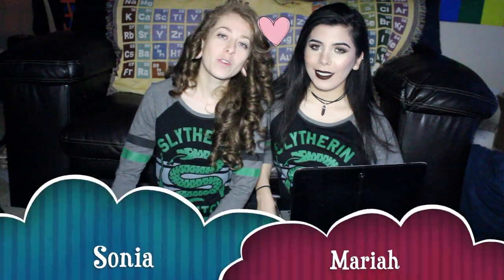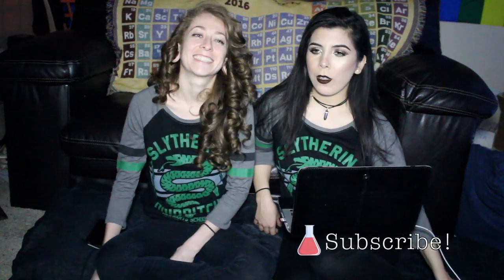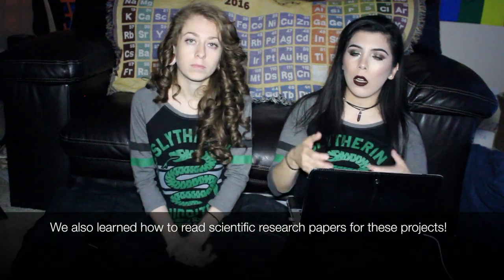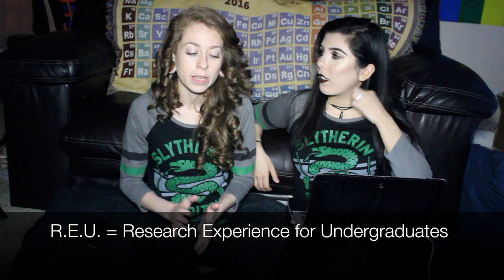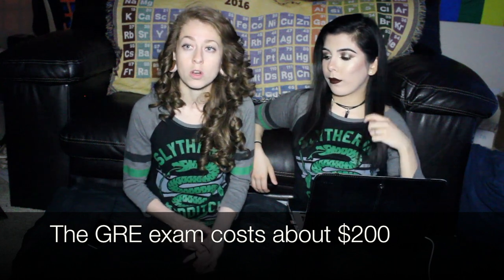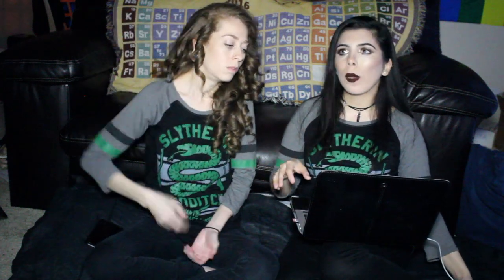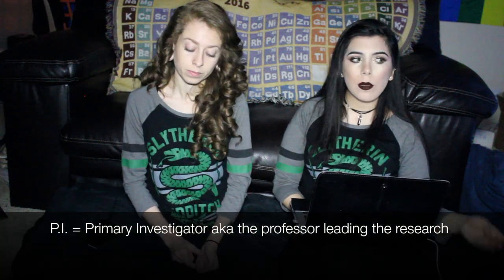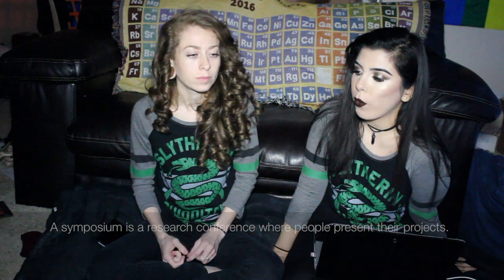How to: UNDERGRADUATE RESEARCH / Universities/ Laboratory Work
In this video we share advice for undergraduate students to help them get paid research positions in laboratories at Universities.